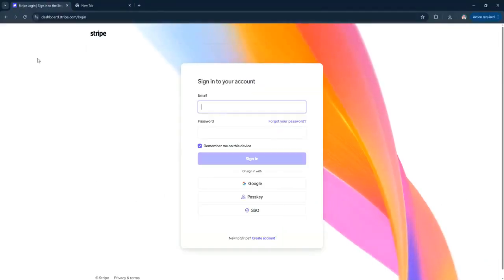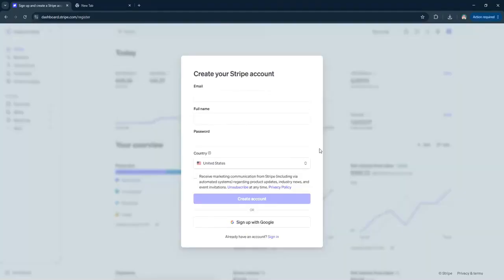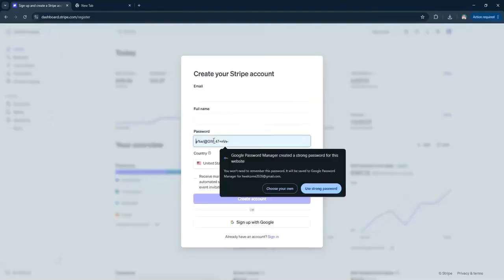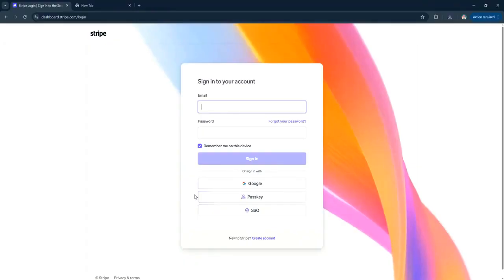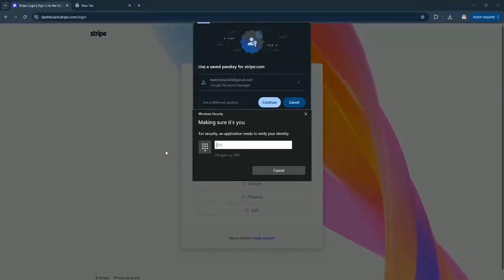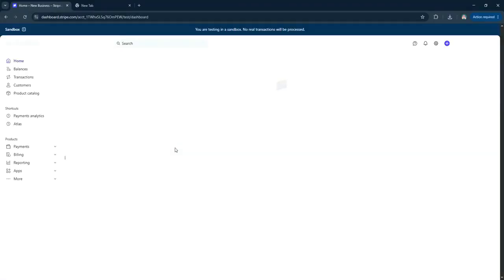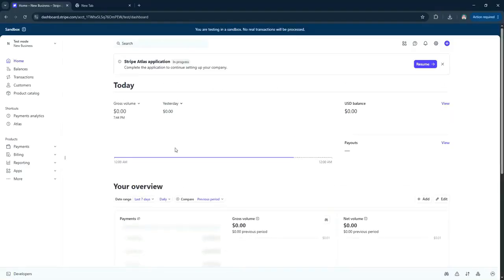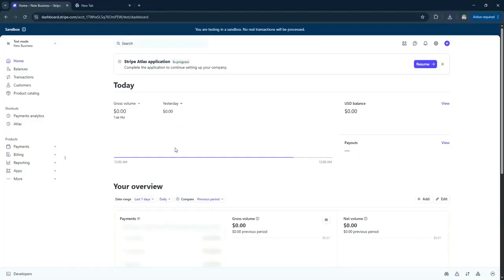How to Create a Stripe Account - Step by Step 2026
Learn how to create a Stripe account.

In this comprehensive tutorial, you'll discover how to set up your Stripe account seamlessly, enabling you to accept online payments for your business. We’ll walk you through the entire process, from registration to verification, ensuring you understand how to navigate the Stripe dashboard effectively. By the end of this video, you'll be equipped to handle transactions, manage subscriptions, and leverage Stripe's powerful features for your e-commerce needs.